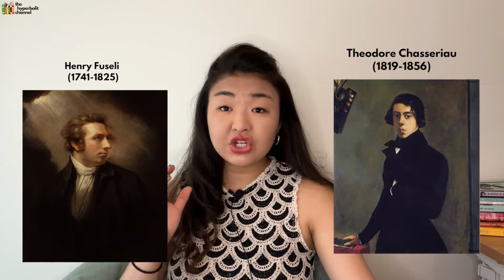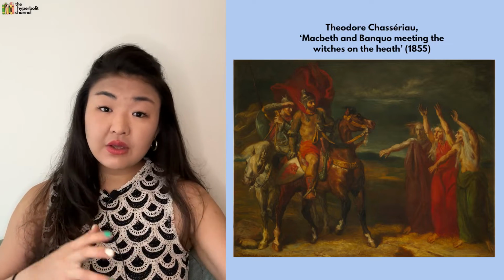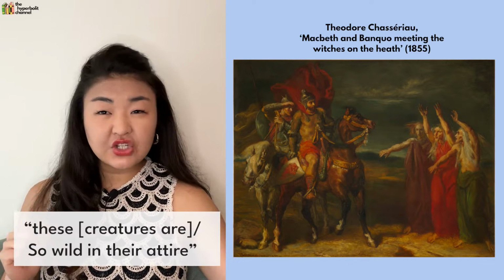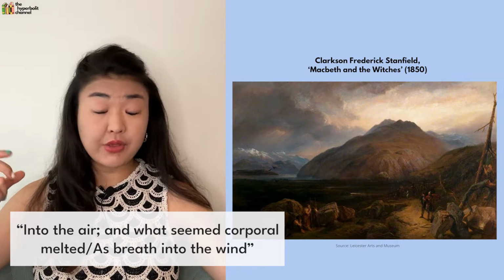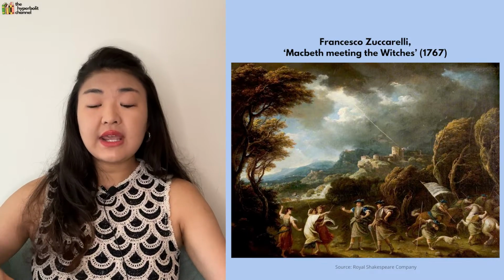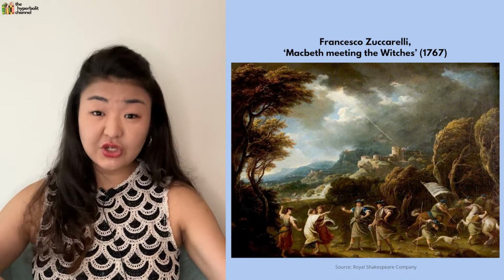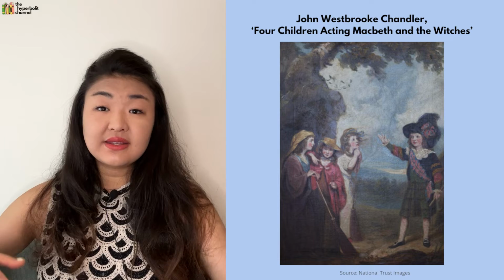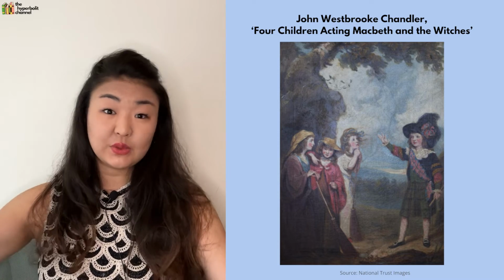Rethinking Macbeth with art and paintings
Like theatre, art is another fascinating medium which helps deepen our understanding of literature. While there's no doubt that Shakespeare is an expert at creating vivid imagery with his linguistic finesse, artists throughout centuries have imagined (and reimagined) Shakespeare's plays in various wonderful ways.

So in this video, I invite us to re-interpret 'Macbeth' and its characters through a series of paintings about the play by artists from different art movements, including pre-Raphaelite, Victorian, orientalist, baroque rococo - and more.

TIMESTAMPS:
02:15 - Act 1 Scene 3: Macbeth and Banquo meet the Witches | Henry Fuseli and Théodore Chassériau (Emphasis on characters)
06:20 - Act 1 Scene 3: Macbeth and Banquo meet the Witches | Clarkson Frederick Stanfield and Francesco Zuccarelli (Emphasis on the environment)
09:34 - Act 4 Scene 1: The banquet scene | Theodore Chasseriau and Daniel Maclise (Emphasis on Lady Macbeth)
11:55 - Wild card…!!